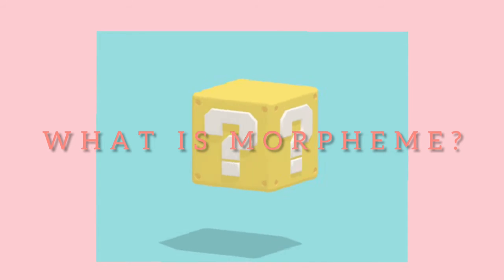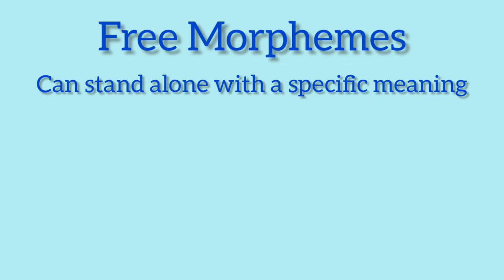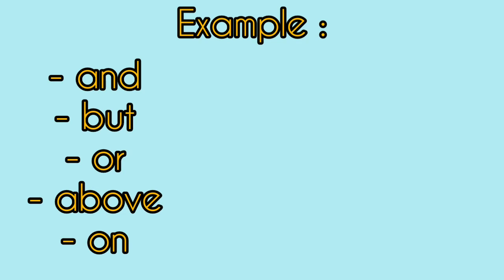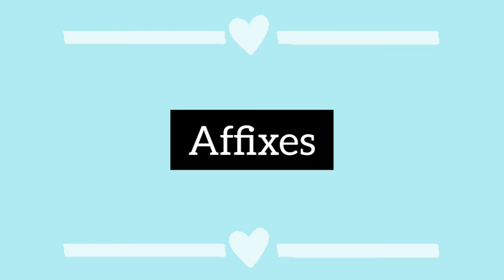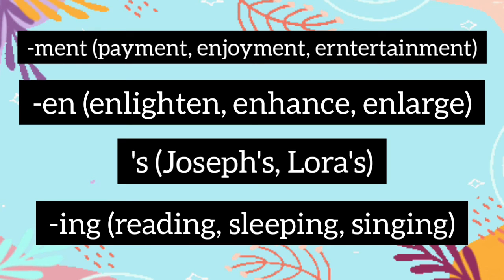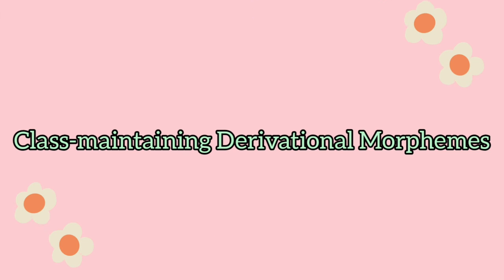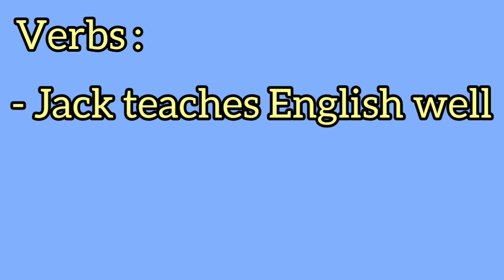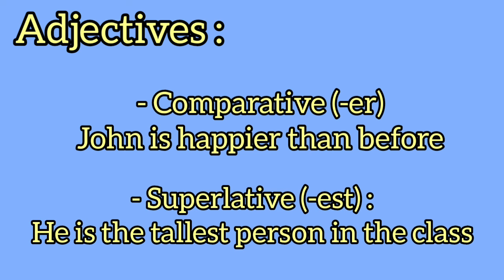285 TYPES OF MORPHEMES